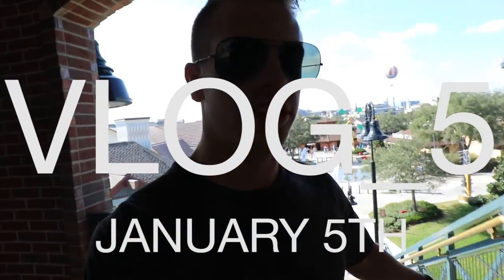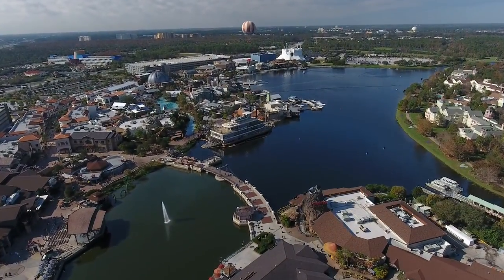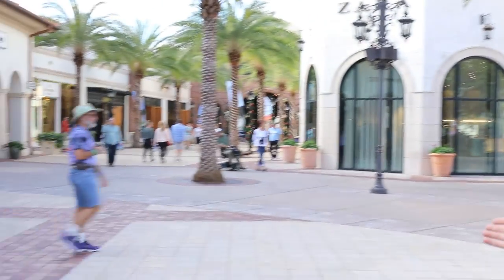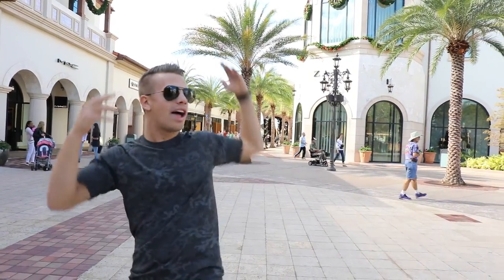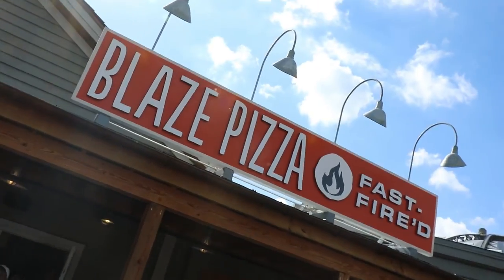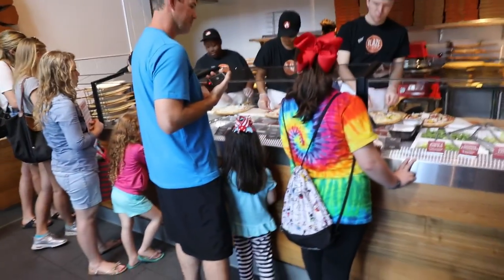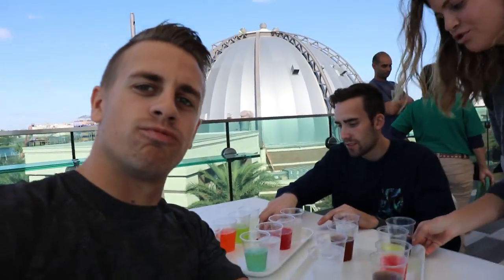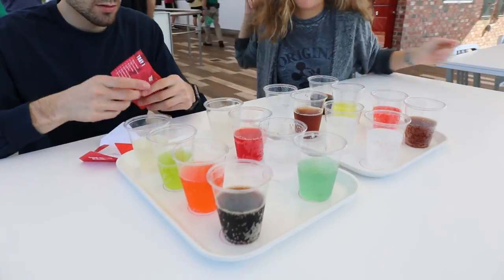Disney Springs || Vlog 5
Follow me as I Vlog my daily life, Training advice, Technology, and Adventures!

You the Best! - DJ QUADS